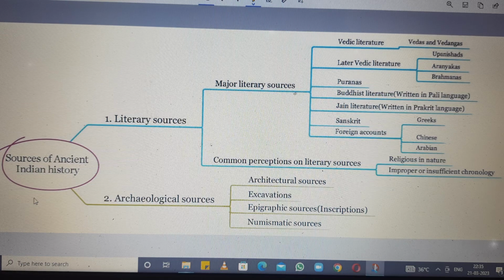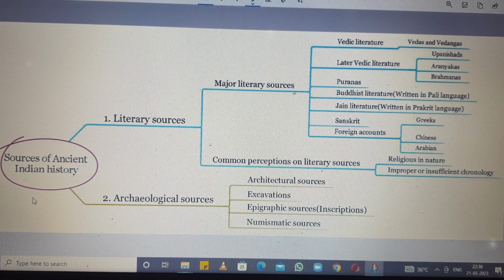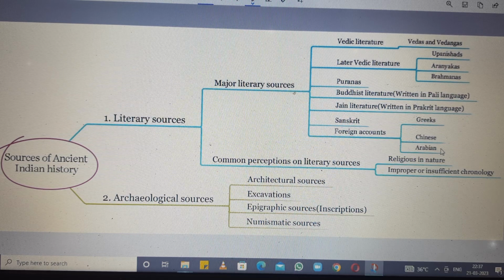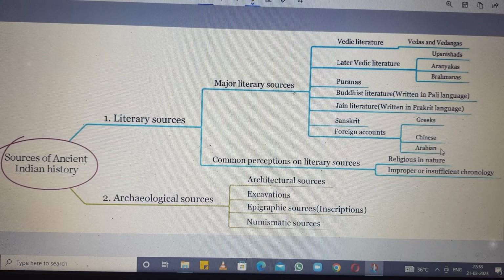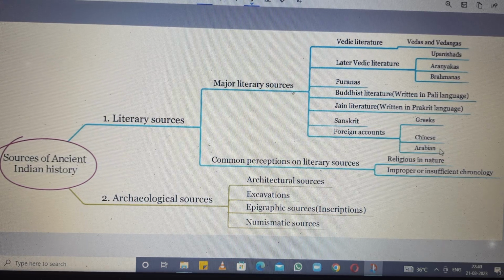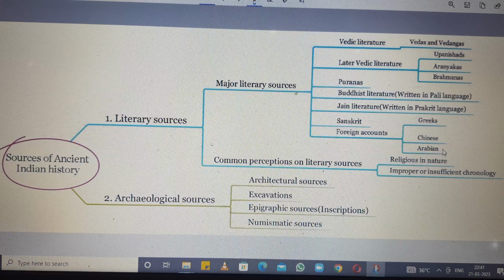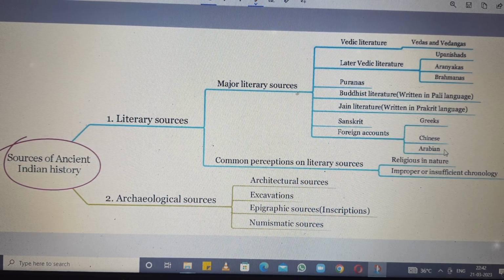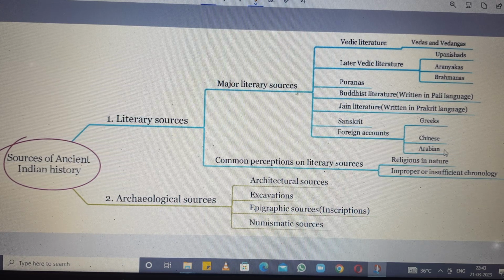Ch 1 Sources of Ancient Indian History Mindmap Explained#NCERT grade 6, 12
Literary/written sources

Religious sources

Inscriptions

Epigraphs

Copper-plates

Coins

Ancient Architecture/Monuments

Secular Architecture/monuments

Religious Monuments

 Buddhist Stupas, Chaityas, Viharas

Hindu Temples

Paintings

Archaeological Remains

Pottery

Faunal Remains/Bones

Floral Remains

Foundations of architecture

Domestic Material

Occupational Material
Literary/written sources

The literary/written sources to reconstruct Ancient Indian history can be classified among three major categories, (i) Religious, (ii) Secular and (iii) Scientific.

Religion was the backbone of society of Ancient World. India was not an exception.
Pottery
Material/Archaeological sources
The Material/Archaeological sources comprised of (i) Inscriptions, (ii) Coins, (iii) Ancient Monuments, (iv) Sculptures & Paintings and (v) Archaeological Remains (i)
Inscriptions
After contact between Persian and India, India came to know the importance of ‘art-in-stone.
Epigraphs
The earliest epigraphs in India are those of Ashoka, the Mauryan Empire. These were inscribed on rocks. Asoka also put up pillars in public places or places where people can gather easily; and, inscribed them. Other inscriptions of importance comprised of:

Naganika’s inscription at Naneghat which gives information of various sacrifices, performed by Satavahana King Satakarni I
Copper-plates

Generally for ‘land-grants’ the copper-plates were engraved and issued to the grantee. These are basically three plates of copper,

Coins

Since 6th century BC we receive information regarding coins in India. Basically the earliest were crude and of puch-marked silver coins; then, after the stability

Ancient Architecture/Monuments

Earlier, during Stone Age, people took shelters in caves. However, the invention of agriculture compelled them to reside on plains.The scenario changed when burnt-bricks were started utilizing for constructing houses or public architecture or so-called Ancient Monuments. This can be witnessed from Chalcolithic period.

Religious Monuments

The religious monuments started showing up from Mauryan period. It started with the caves of Ajivakas (at Barabar and Nagarujuni hills: Bihar), then, we find large number of Buddhist monuments in India. Then, since Gupta period, we find the beginning, growth and classicality in Hindu monuments in India.

Since  decorative Gate-ways (torana), e.g. stupas at Sanchi, Barhut (Madhya Pradesh); Amaravati (Andhra Pradesh); Pauni, Kolhapur (Maharashtra); Sannati (Karnataka).

Hindu Temples

Since Gupta period we witness beginning of separate temple architecture. Initially, drawing influence form Buddhist cave art. The first experiment in separate-temple architecture can be seen in modest temple No. 7, at Sanchi. It only comprises two parts, garbhagriha (sanctum) and mukhamandapa (frontal space). Then, through Tigava, Nachana and Devgadh (all in Madhya Pradesh), a complete temple with ‘garbhagriha-enclosed path of pradakshina-mukhmandapa at three sides and pier’ emerged; and that is with beautiful sculptures. The treatment to the Shikhara was to maintain it high, hence, it got narrower to the top. Hence, when a viewer looks at the temple his gaze goes straight, from base to top. Such style is called as ‘Nagara style’.

Sculptures & Paintings Sculptures

Since Harappan period we find evidences of sculptures in India. These were made of v
Pottery
During Protohistory up to Early Medieval period, the base equipment of the common people was the pottery. The Pottery or ‘ceramic assemblage’ comprised of various items, like, bowls, plates, pots, etc.

Faunal Remains/Bones

Excavations reveal large amount of bones or faunal remains. These shed light on the surrounding historical ecology or ecosystem of that particular site. Besides, we can also understand the dietary habits of concerned people.

Floral Remains

The floral remains are also give us information on the surrounding historical ecology and dietary habits of concerned people.
Foundations of architecture
During horizontal excavations, we come across foundation of architecture of related period. The architecture comprised of civic architecture like huts, houses, palaces, stadiums, assembly-halls, bath-rooms, ware-houses, activity areas like kitchen-bedrooms-hall-verandah-thrashing floors; roads, system of sanitation, watersource, etc. On these bases and the layout of sites we can know the standard-of-living of the people, besides, the spatial distribution
Domestic Material
The excavations reveal a hoard of domestic items, like, kitchen equipment (pots, hearth, spatula, querns etc.), ornaments, items of entertainment like toys; etc. These were made of various materials, like, stone, clays, terra-cotta, metal, shell, ivory etc.
Occupational Material
The occupation material comprised of agricultural equipment (hoe, plough, fishing-equipments (hook, net), trade-equipments (wei